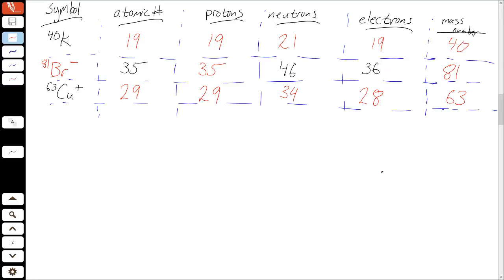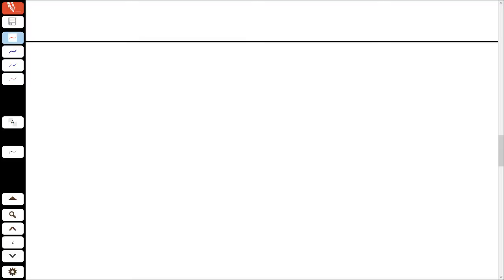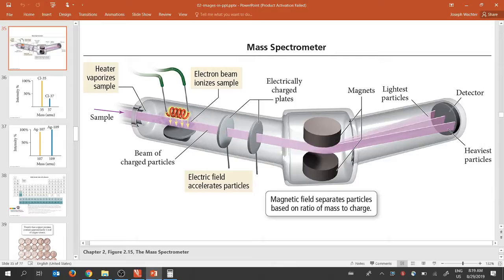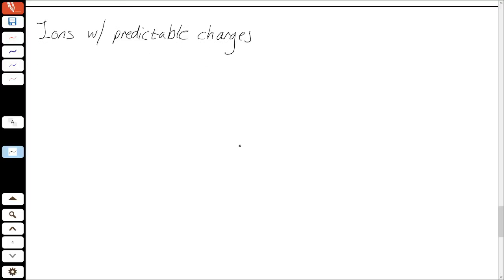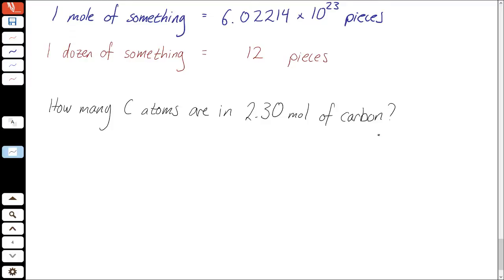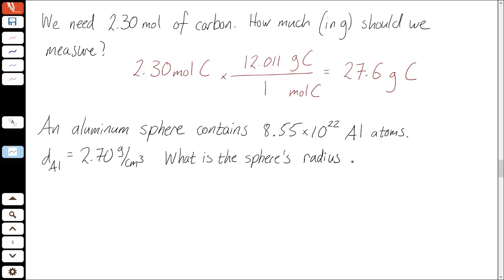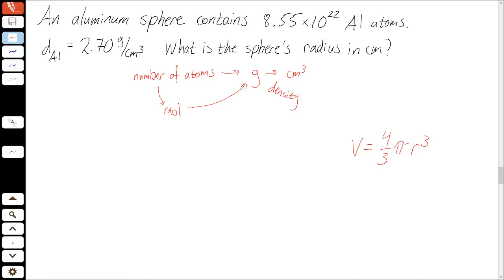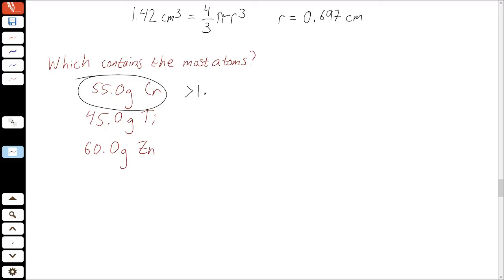CHM 121 - Average atomic mass; periodic table